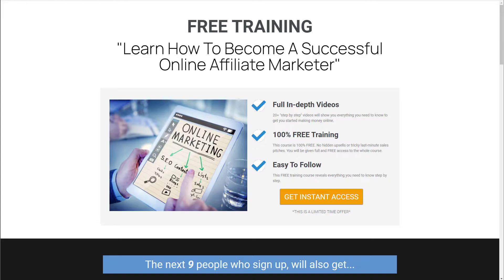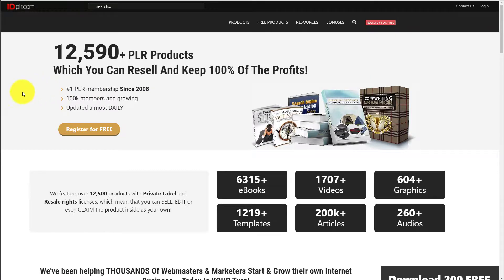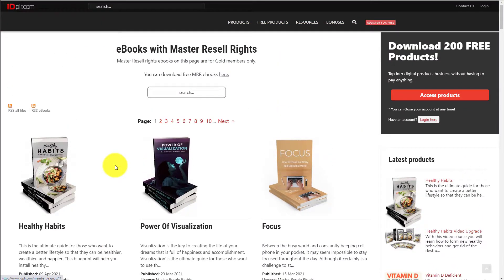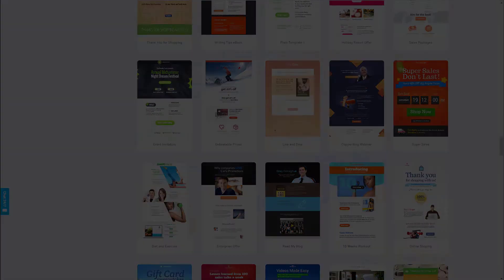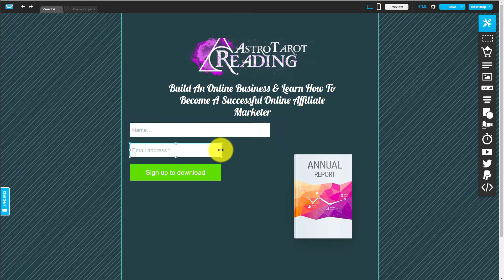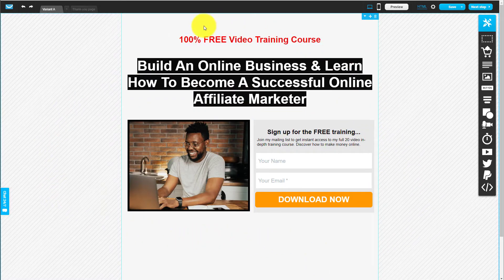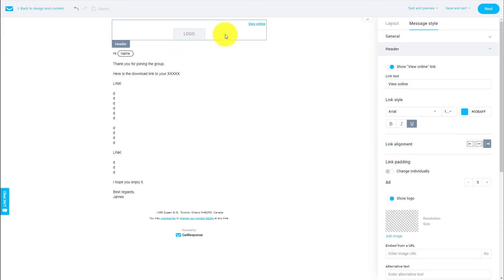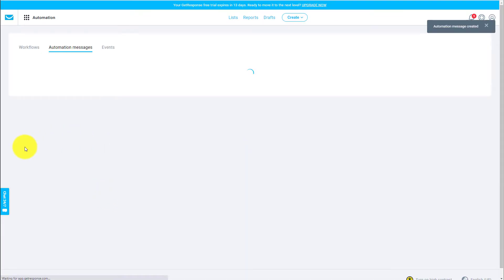How To Build A Profitable Email List Quickly [2021] Easy Tutorial.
*Just a heads up. I just want to be open and upfront with you. That being said, any products I do recommend are actual products I use myself. I only promote products I believe are worthwhile and of good value.